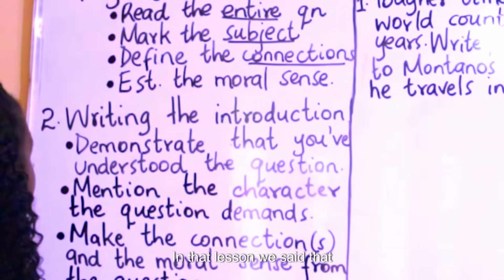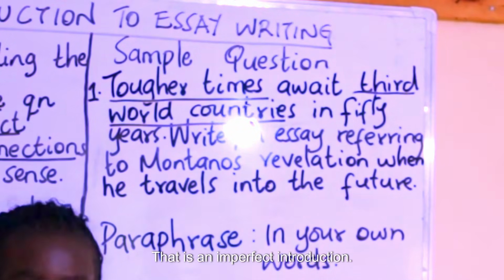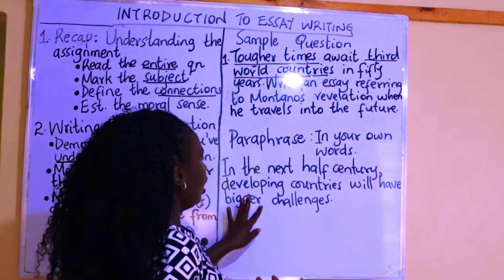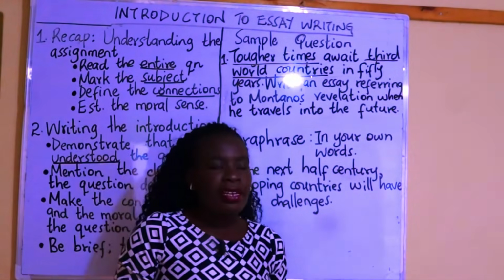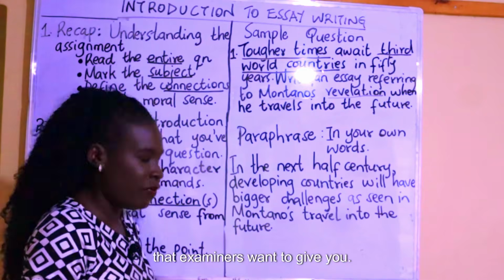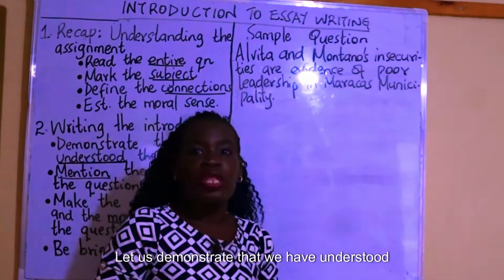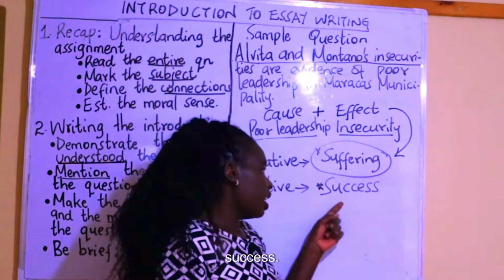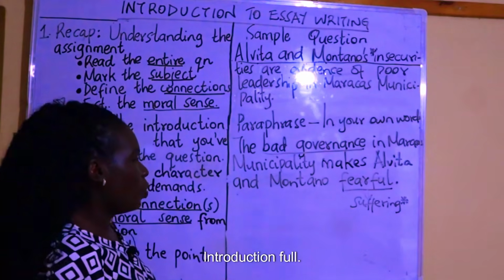HOW TO WRITE THE BEST INTRODUCTION IN KCSE PP3 ENGLISH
Tune in and watch